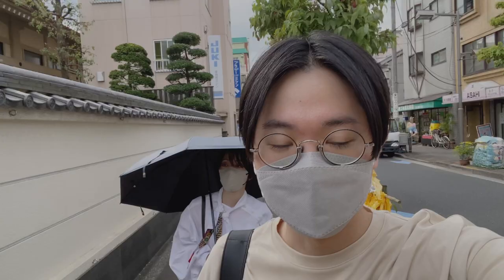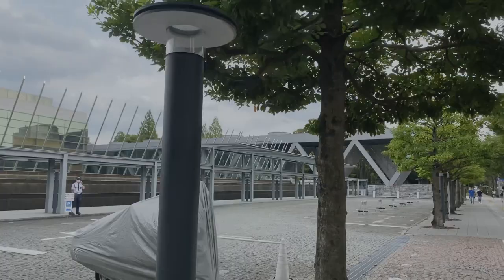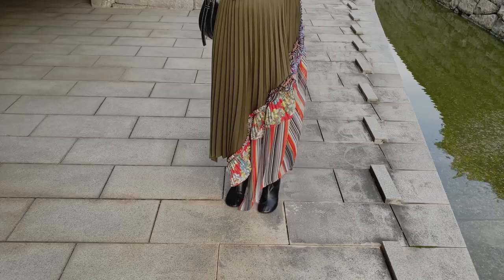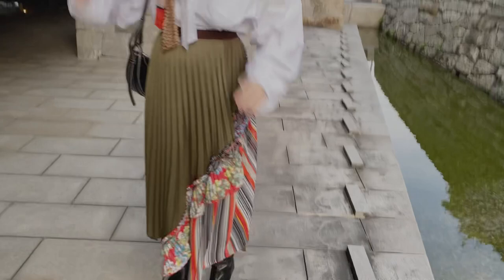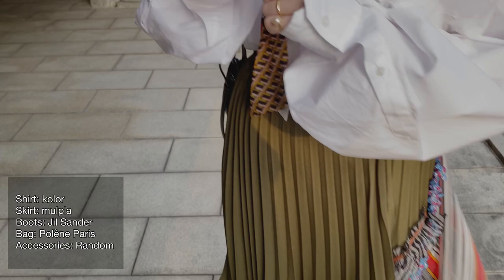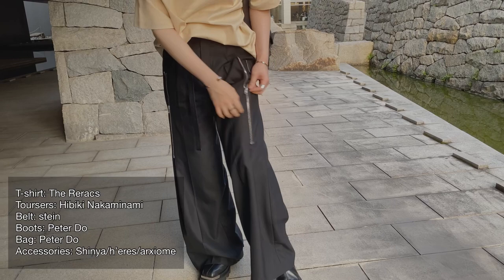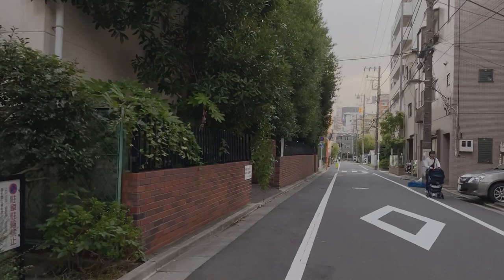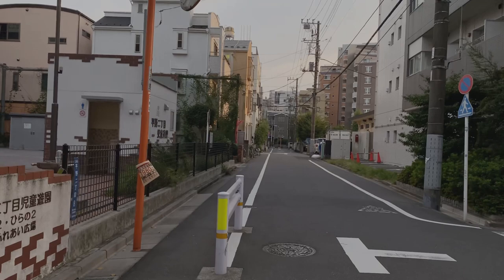vlog #4 Art Day | Jean Prouvé | Museum of Contemporary Art Tokyo | Blue Bottle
We dressed up and went to a museum.